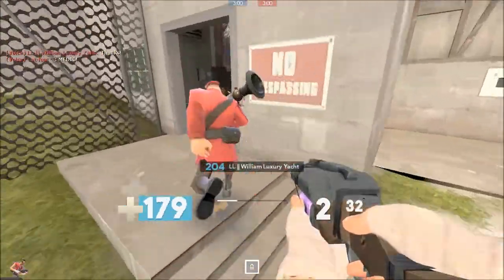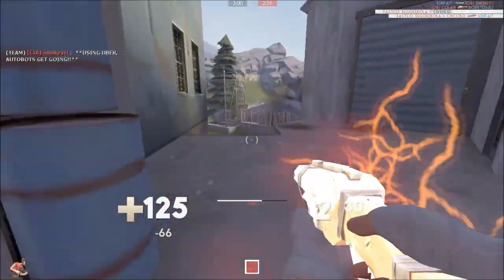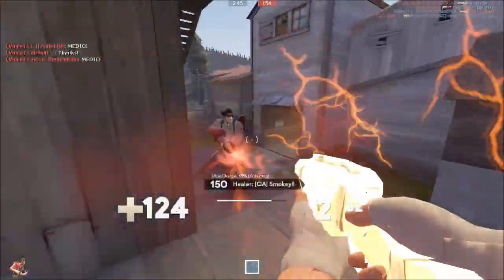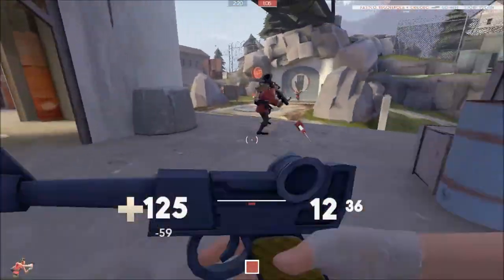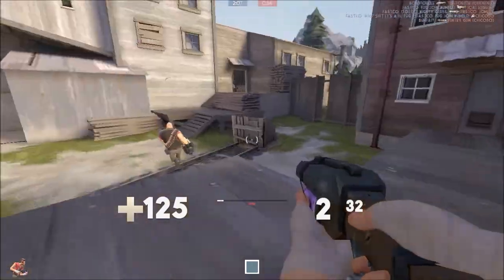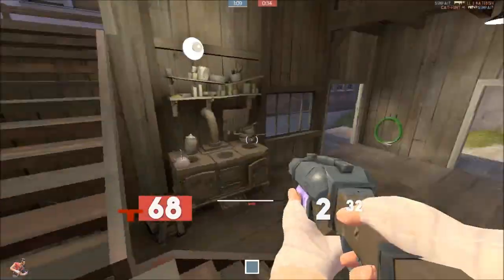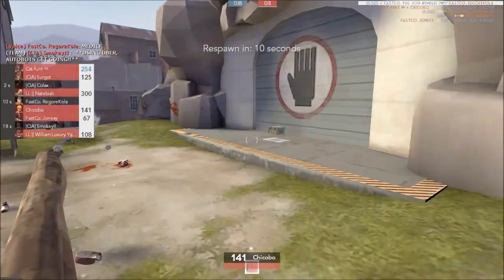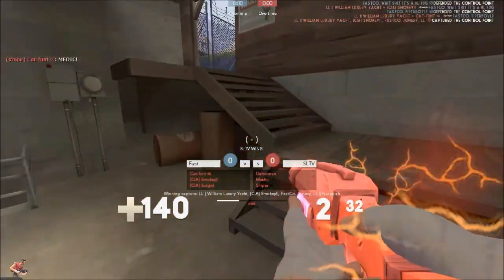TF2: Soda Popper, and other things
But mostly the Soda Popper. Nothing but myself rambling for a few minutes, so don't mind me; I'm just bad at Scout.